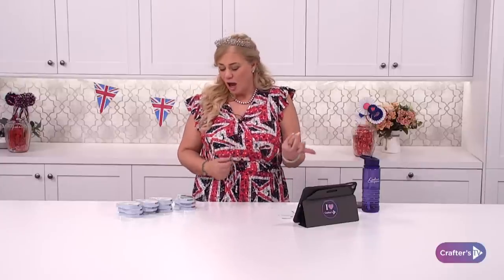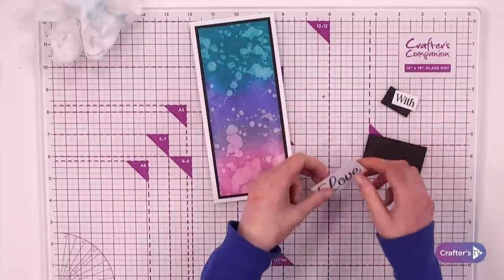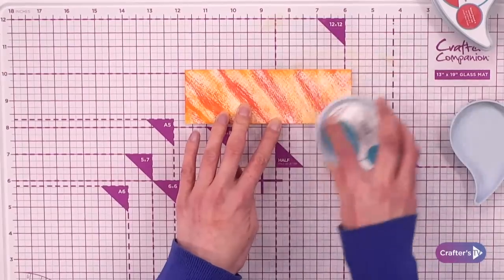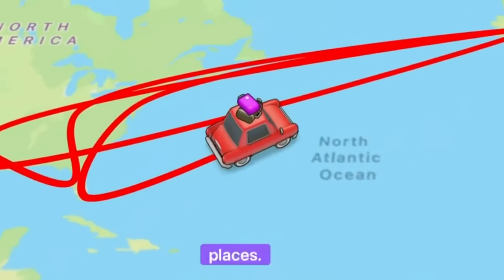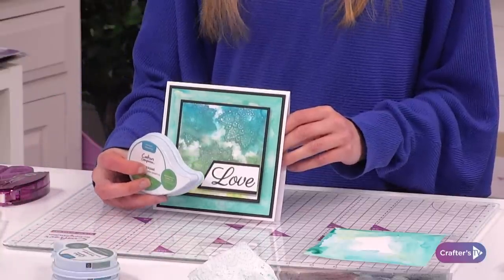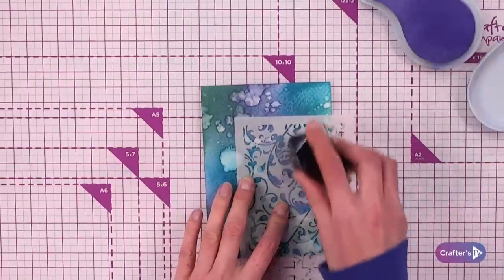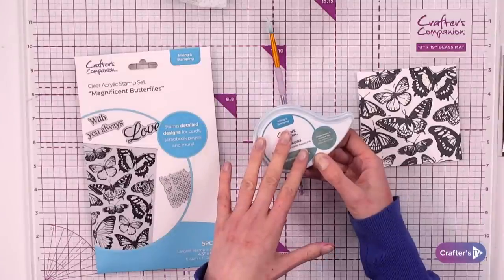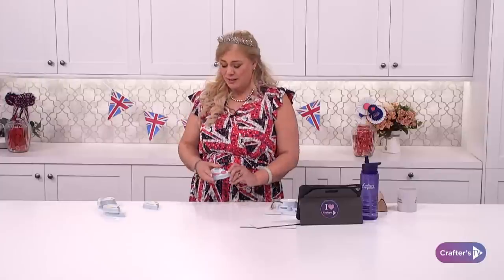First Look: Duet Inkpads with Accessories (6th May 23)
Join us for a First Look where we will be taking a sneak peek at new products launching very soon! Unmissable, exclusive, never-seen-before fun Duet Inkpads with Accessories will be showcased for you today with Becky Sworn and Lilly Fletcher at 2pm UK 🇬🇧 / 9am ET 🇺🇸. Why not get inspired with all the tips, tricks, and techniques, all before they go on sale!